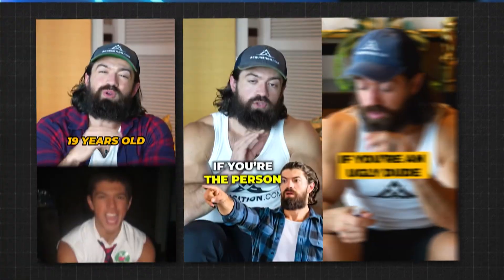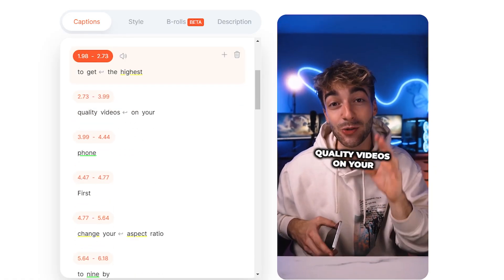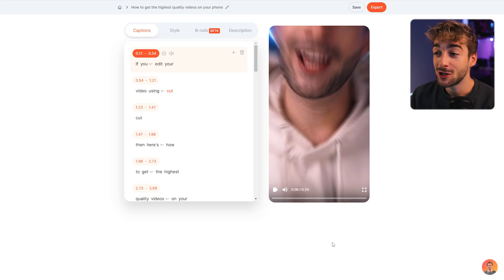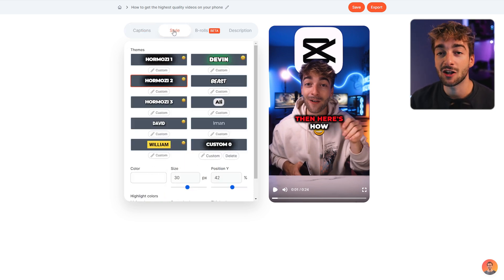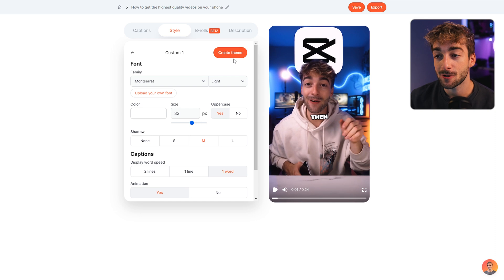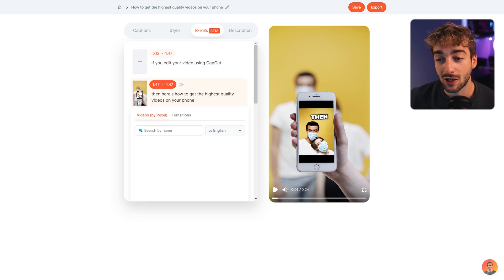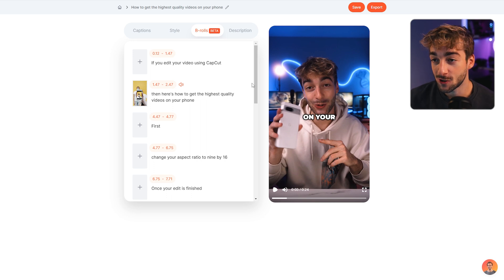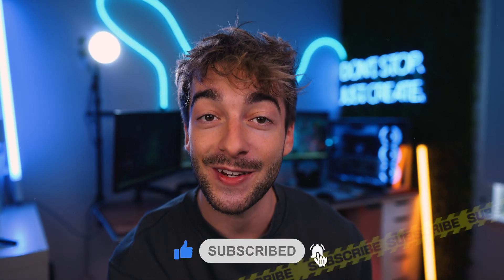How To Create Viral Ali Abdaal Captions In 1 CLICK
If you want to create captions like one of the biggest creators on the internet, then here is the easiest way to do it, just like Ali Abdaal and Alex Hormozi well you can do it in 1 click! In this video, I'll show you how to use Submagic's Ali Abdaal template to create eye-catching and engaging captions for your YouTube videos.

⏰ Timecodes ⏰
00:00 How to Create Captions like Alex Hormozi or Ali Abdaal
00:21 How fast it is with Submagic
01:05 How to level up your captions
02:17 How to add sound effects and broll
03:10 How to export your video
03:32 Check out Submagic

Create viral-style captions for short-form content in 1 click with Submagic

Do you spend hours editing captions for your short-form content? If so, Submagic is the AI tool for you! Submagic automatically creates viral-style captions in the style of Alex Hormozi, one of the biggest creators on the internet.

Enhance your content creation process and grow your Instagram theme page with Submagic

In this video, you'll learn how to use Submagic to create eye-catching and engaging captions for your TikTok, Instagram Reels, and other short social media videos. You'll also discover the secrets to creating captivating content that resonates with your audience, just like Alex Hormozi, Iman Gadzhi, and Ali Abdall do.